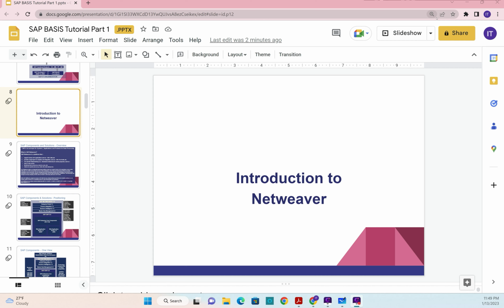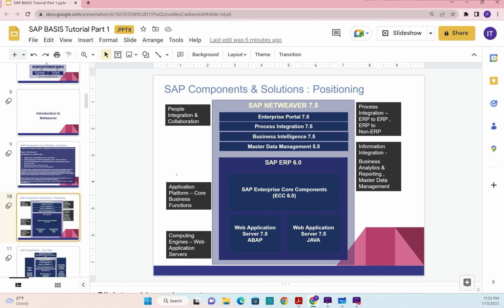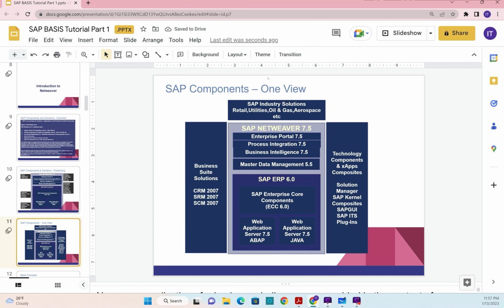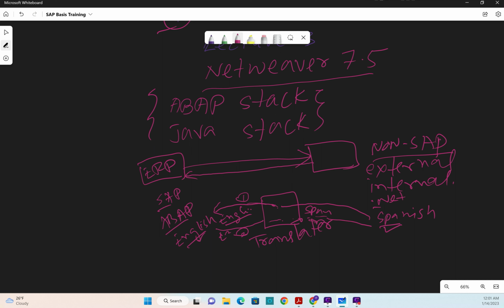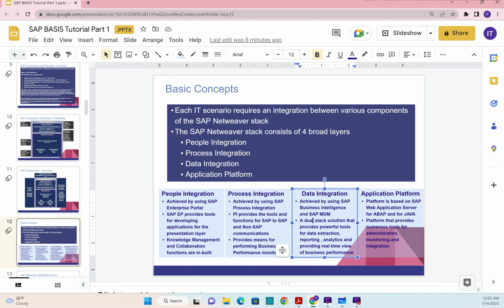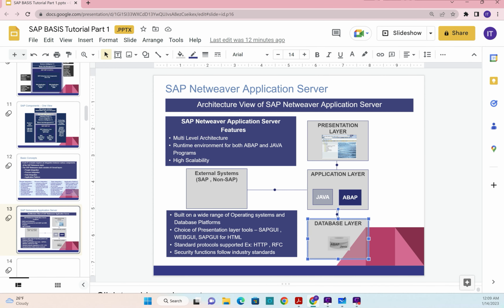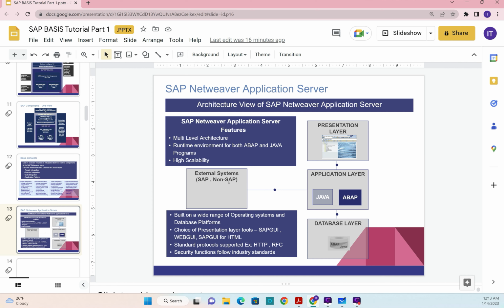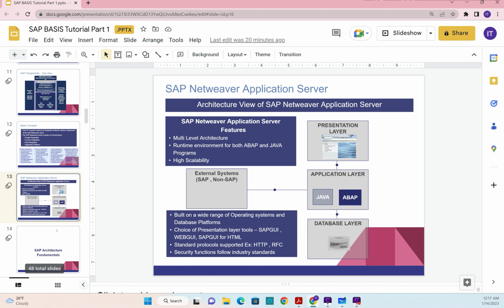Learn SAP NetWeaver: Lecture 3 - Unlocking the Power of Integration and Automation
Lecture 3:
SAP NetWeaver is a technology platform from SAP that acts as a foundation for building and deploying business applications. It includes a number of components such as an application server, a business intelligence platform, and a portal platform. NetWeaver also provides integration capabilities, allowing different systems and applications to communicate with each other. Additionally, it supports various programming languages and development frameworks, making it a versatile platform for building and deploying enterprise-level applications.